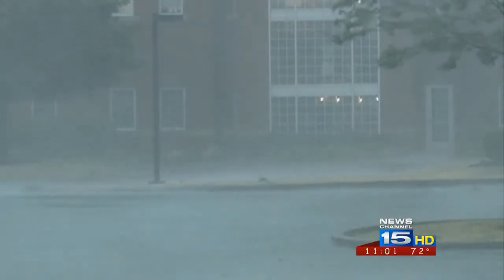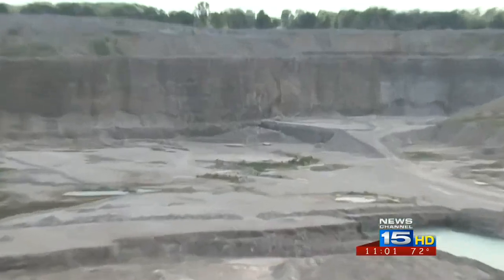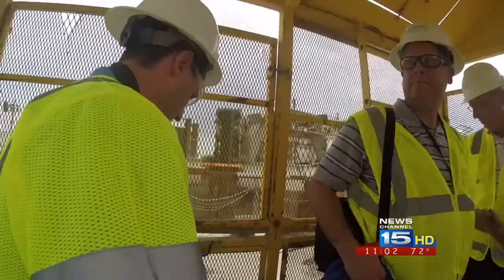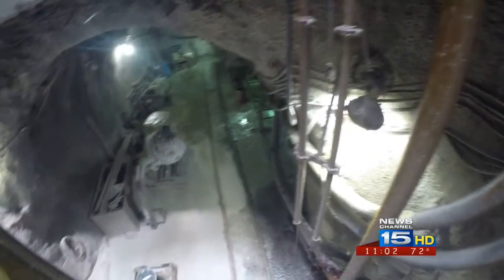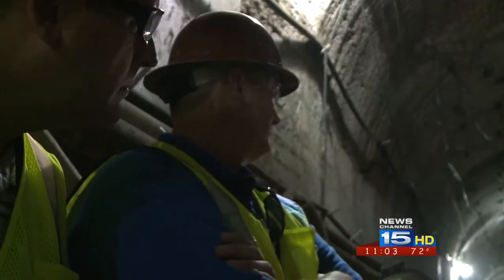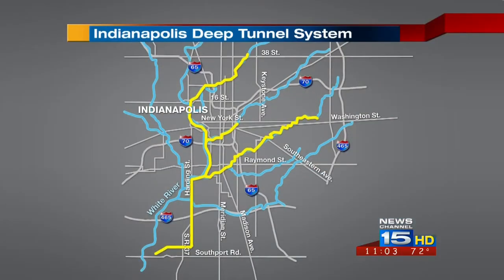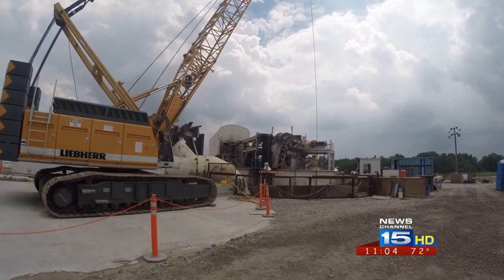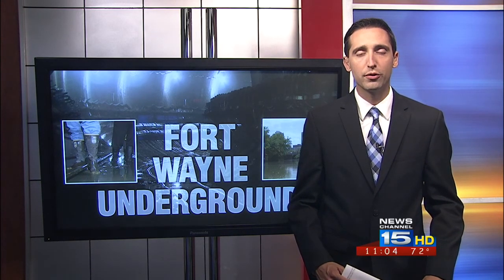Part 3 of 3: Fort Wayne Underground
A tunnel running more than five miles in length, at least 12 feet in a diameter, and more than 150 feet below ground, will play the biggest role in Fort Wayne's effort to remove the amount of untreated sewage in the city's waterways.  Construction on the tunnel is expected to begin in 2017.